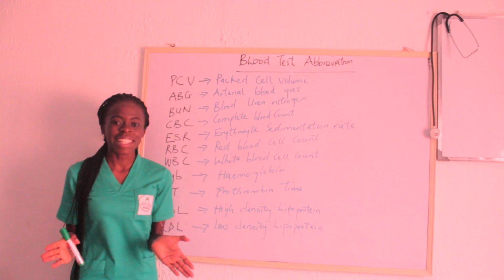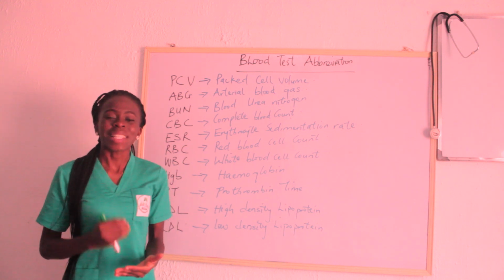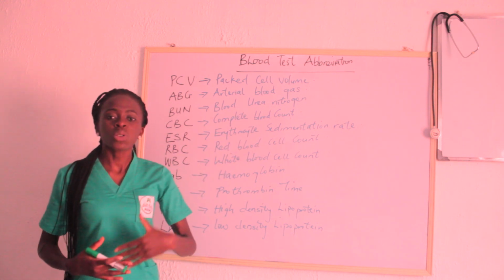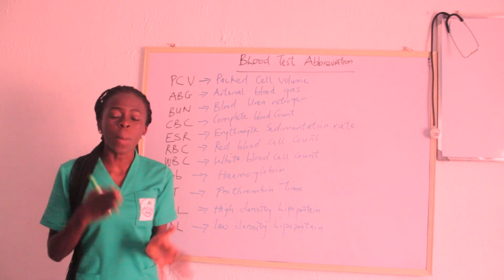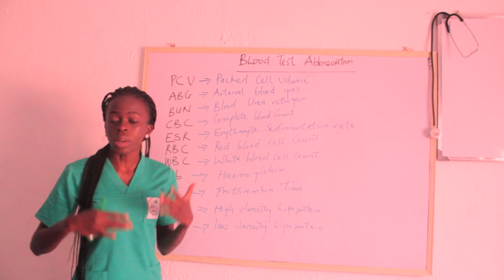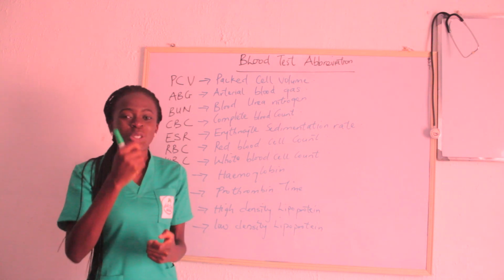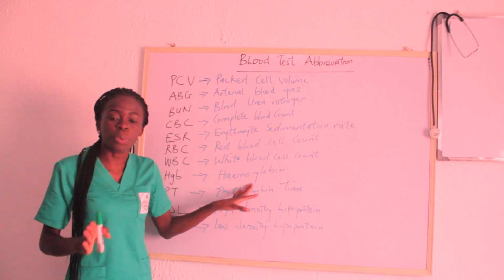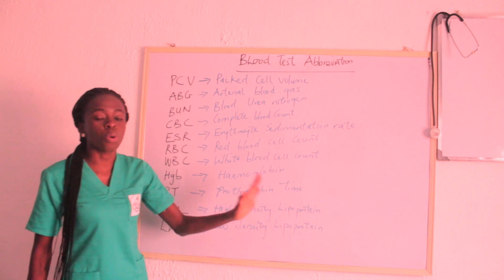Blood test abbreviations